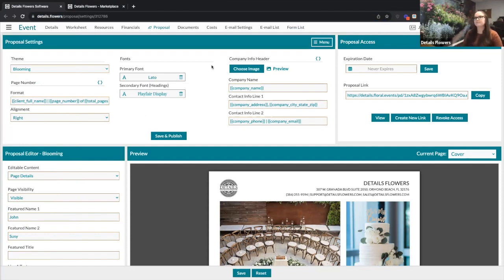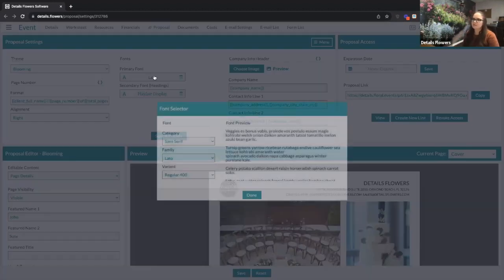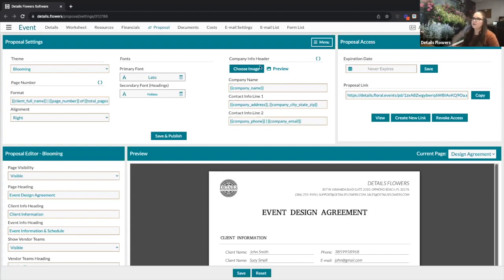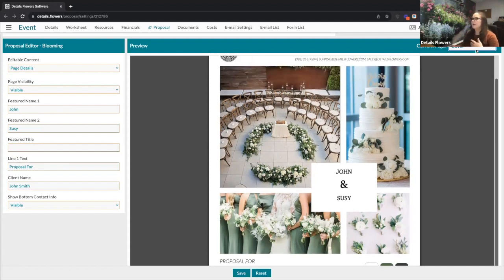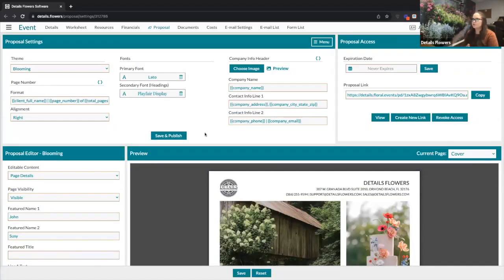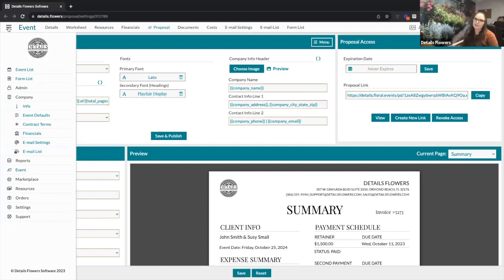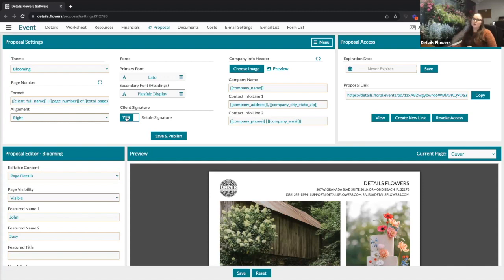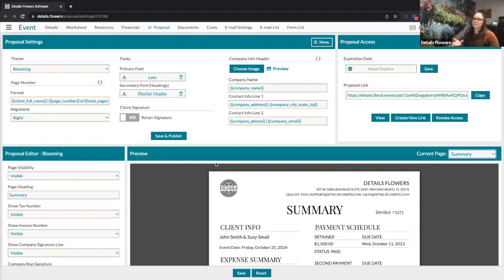October Tips & Tricks: Proposal Settings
For this month's Tips & Tricks Webinar, our Support Team Director, Brandy, discusses how you can adjust font types, page number information, your Proposal theme, AND even the Company information that appears on your Proposal. If you missed our live webinar, here is a complete session recap!